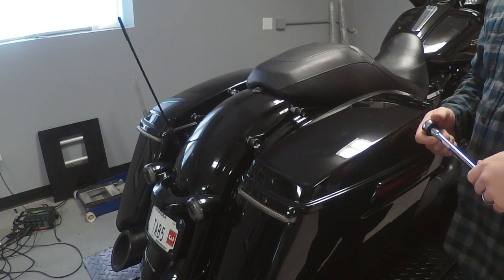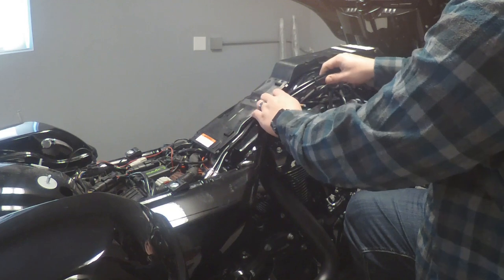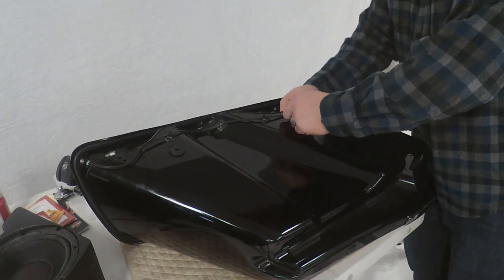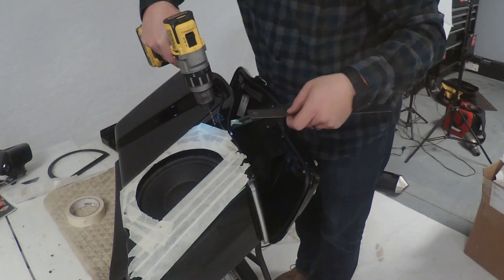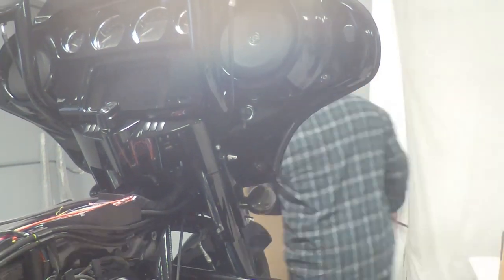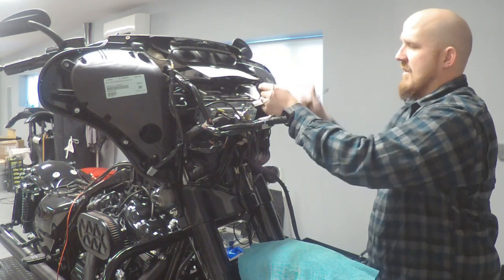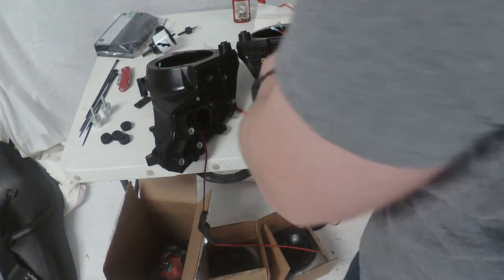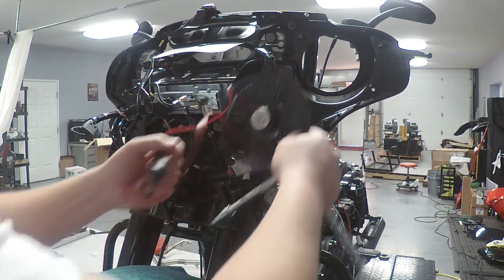Sinister Sound Install Video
This video will show how to install a set of fairing speakers, moto 720 amp, as well as the crazy 8 bag speakers.

The bag speakers can be found here.

The fairing speaker kit can be found here. (You will need to search a little this is a generic page, due to different models we didn't direct to any specific product just the page they can be found)